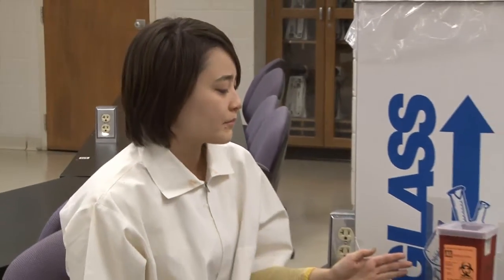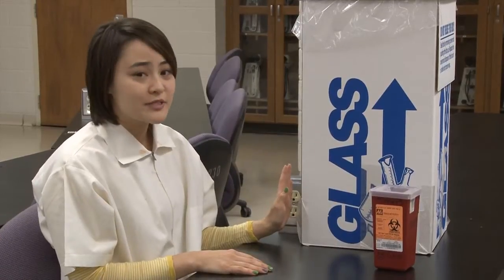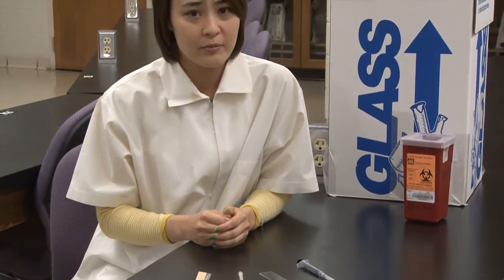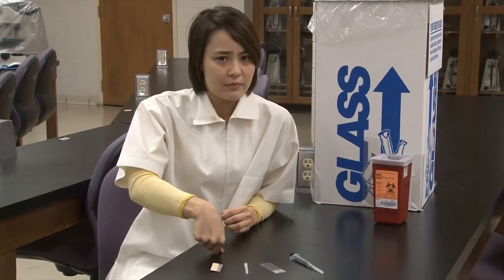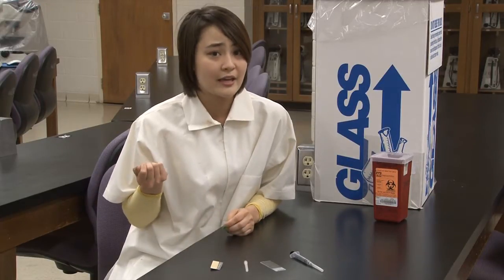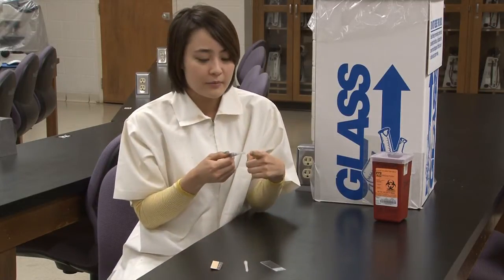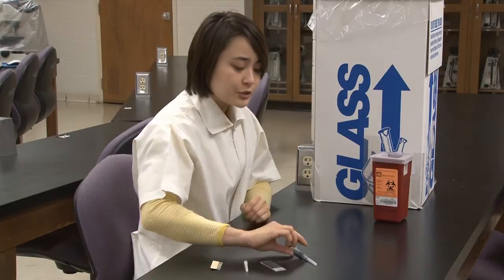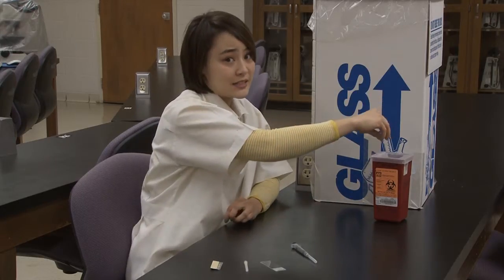FFA- Sharps Disposal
Graduate Student at Texas A&M University demonstrates the proper technique for disposing of sharps.